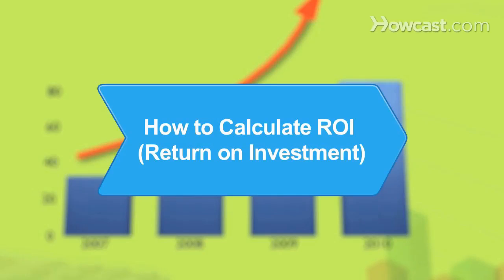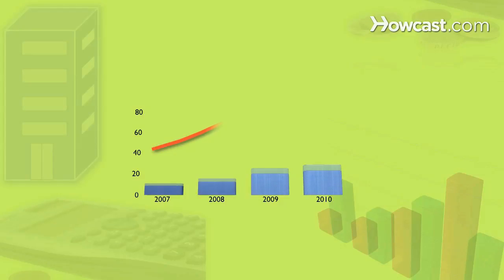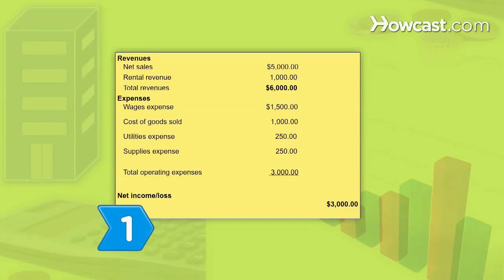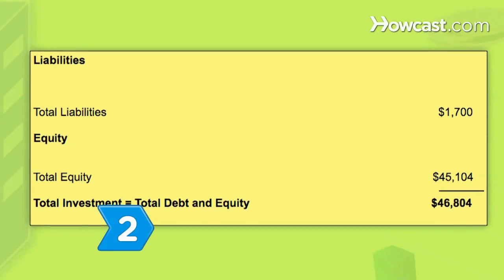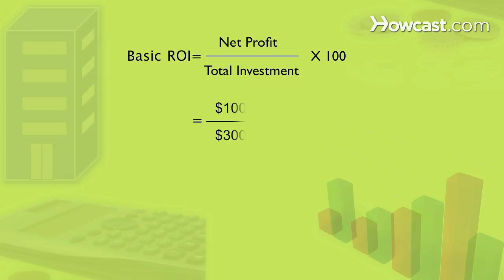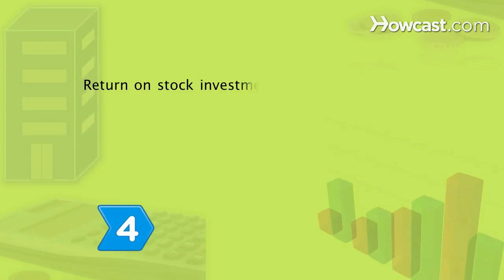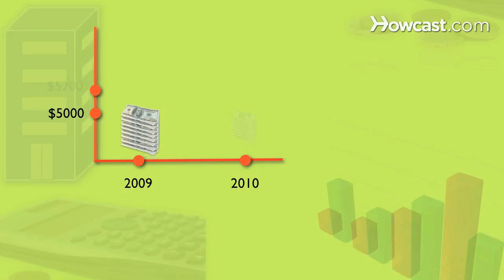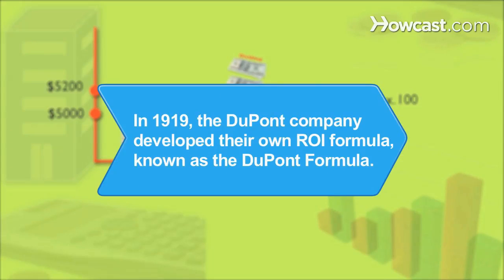How to Calculate ROI (Return on Investment)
Return on investment, or ROI, is the overall profit made on an investment expressed as a percentage of the amount invested -- one of the most important gauges of business success. Learn how to figure out your ROI.

Step 1: Determine net profit
Determine the company's net profit, also known as net earnings.

Tip
Make sure not to confuse net profit with gross revenue.

Step 2: Calculate total investment
Calculate the total investment, which can be found by adding total debt to total equity.

Step 3: Multiply by 100
Divide the net profit by the total investment and multiply by 100 to find the basic return on investment. If the net profit is $100,000 and the total invested is $300,000, then the return on investment would be 33 percent.

Step 4: Compute stock ROI
Compute the return on stock investments with a variation of the basic formula.

Step 5: Find the value
Imagine you invest $5,000 in a company. One year later, the stock's value has risen to $5,200 and you earn $100 in dividends. Use the new formula to calculate your ROI at 6 percent.

In 1919, the DuPont company developed their own ROI formula, known as the DuPont Formula.